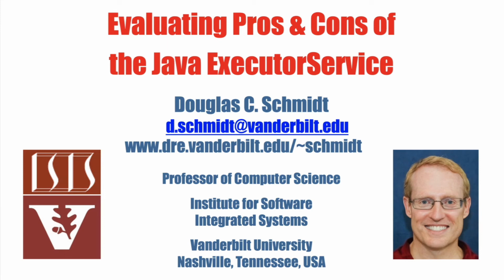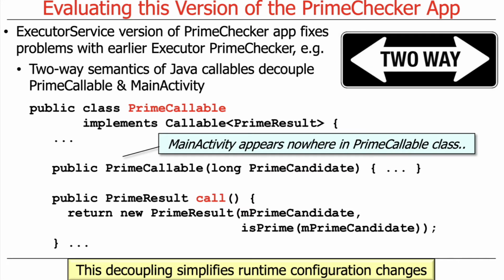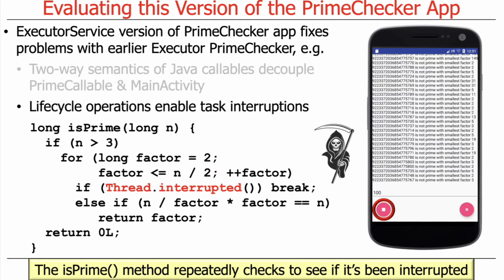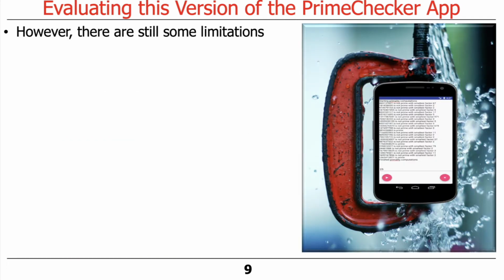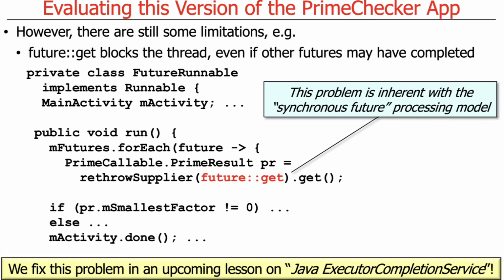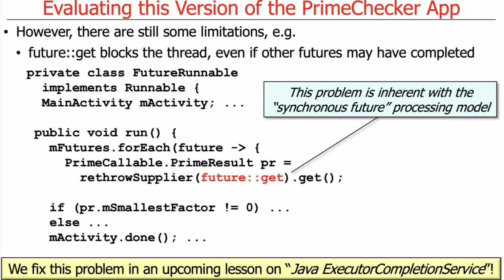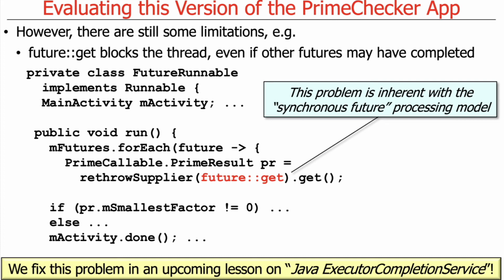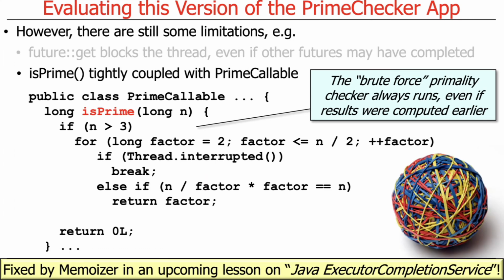Evaluating Pros & Cons of the Java ExecutorService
This video evaluates the pros & cons of the Java ExecutorService in the context of the latest version of the PrimeChecker app.